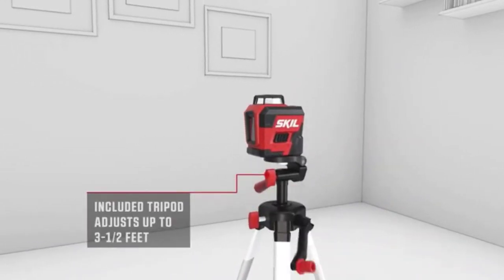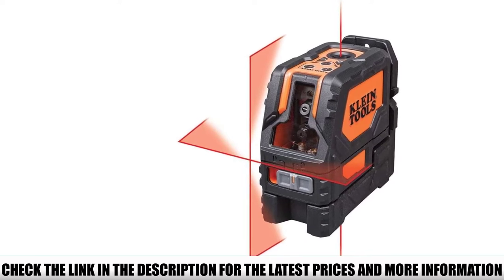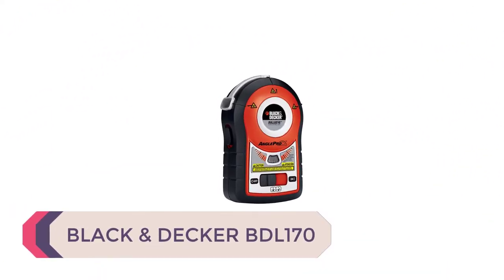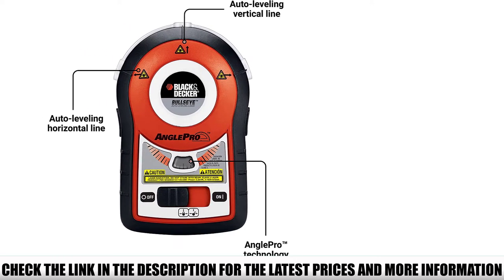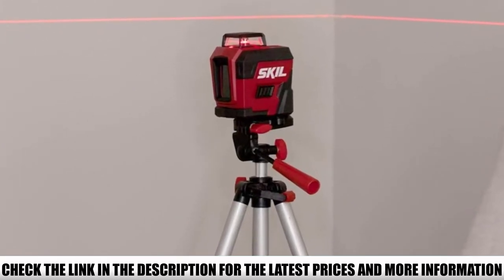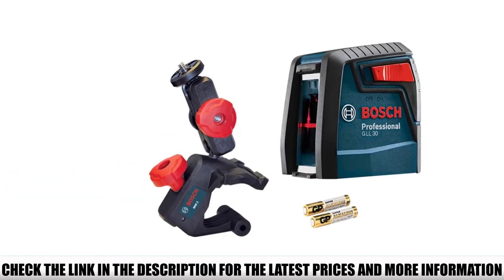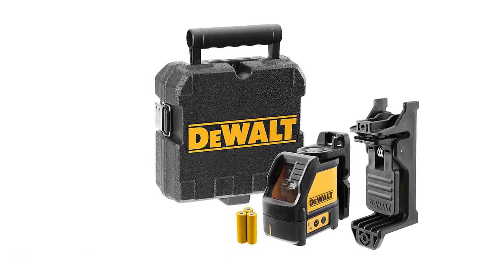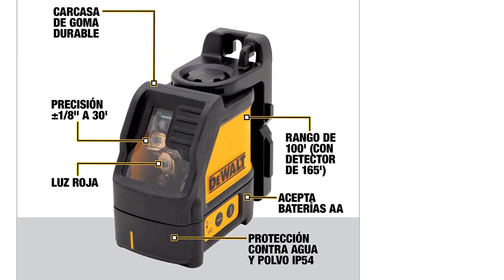Top 5 Best Laser Level 🏆 Top 5 Items Tested & Reviewed✅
In this video we are short listed the Best Laser Level on the market. We made this list based on our personal opinion. Check Links in below to pick the Best Laser Level :

5. Klein Tools 93LCLS ✅
4. BLACK & DECKER BDL170 ✅
3. SKIL LL932201 ✅
2. Bosch GLL 30 ✅
1. DEWALT DW088K ✅